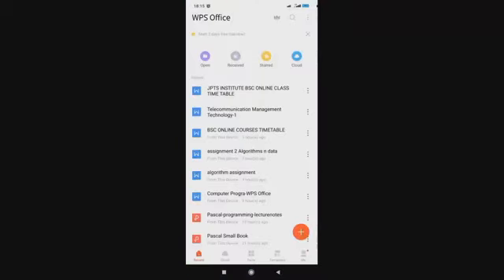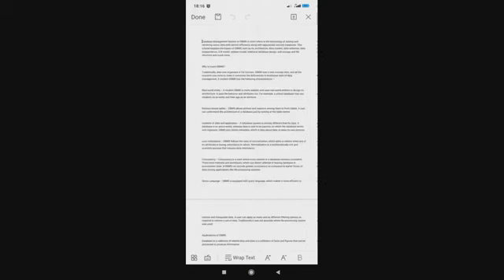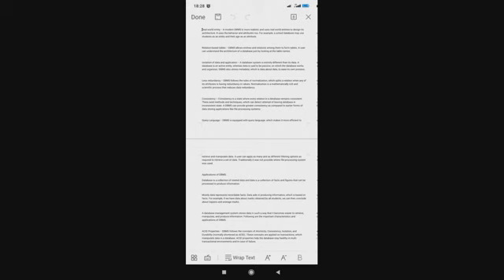DATA BASE DESIGN, DATA STRUCTURE AND ALGORITHMS I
DATA BASE DESIGN, DATA STRUCTURE AND ALGORITHMS